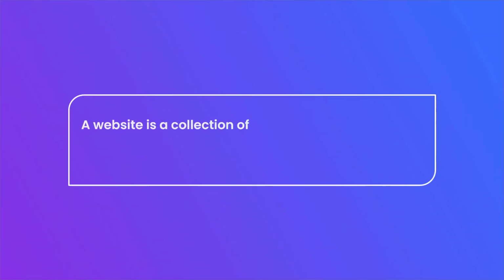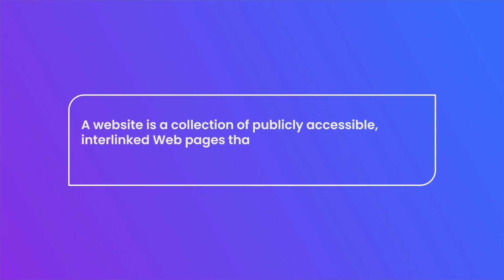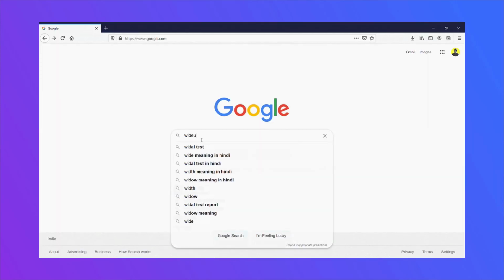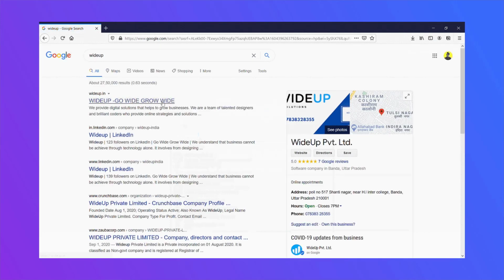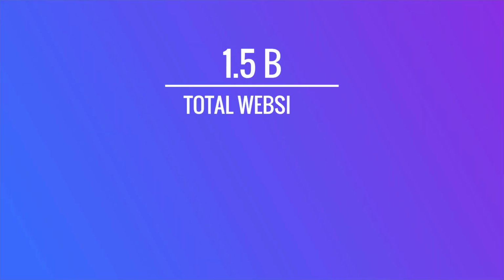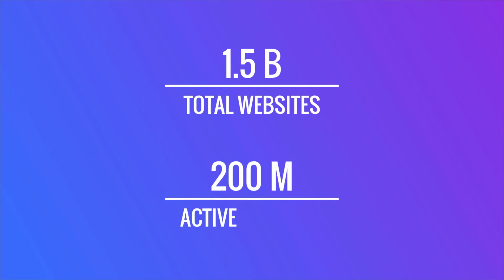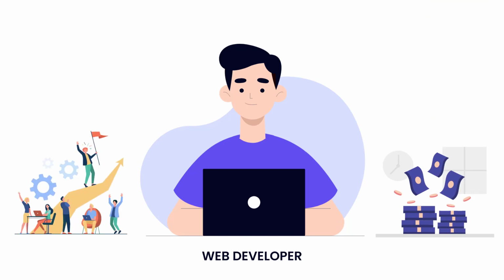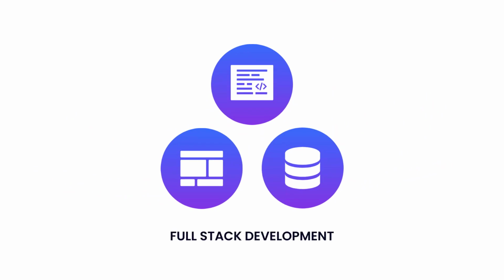Let's Learn What is Web Development | For Beginners..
In this video Let's Learn What is Web development for beginners..

🏅COURSES & CERTIFICATION:

Join Our Currently Running Courses on Cyber Security
1. Wideup Certified Ethical Hacker
2. Wideup Certified Security Professionals